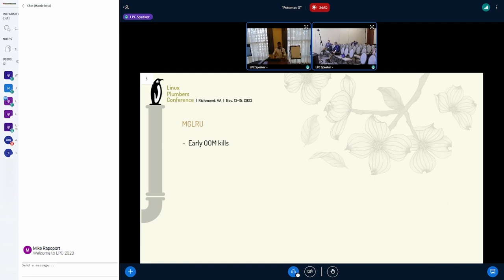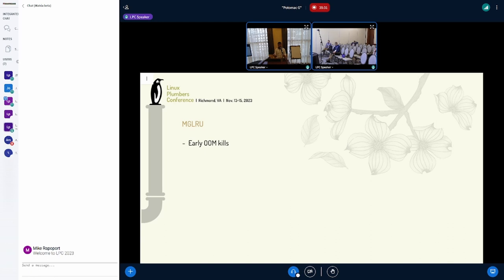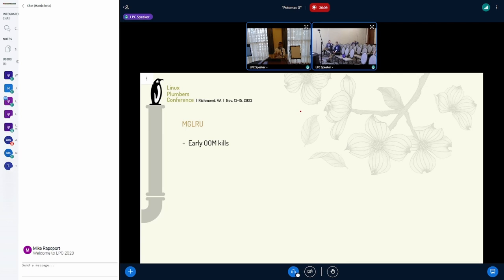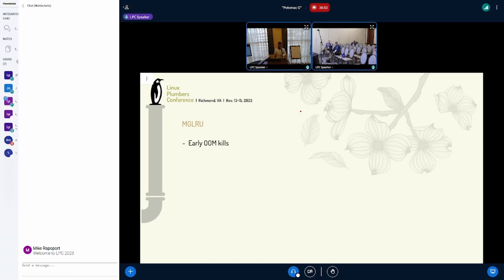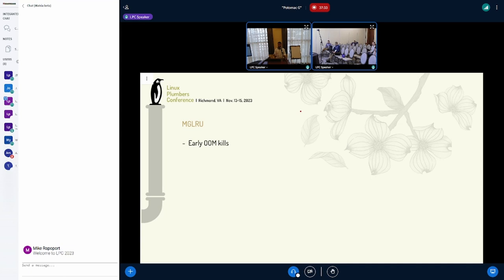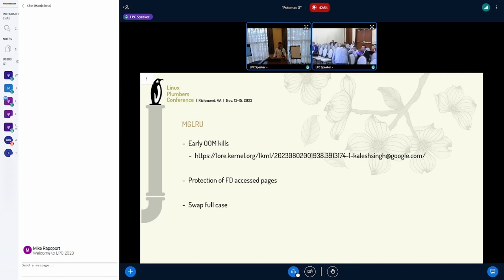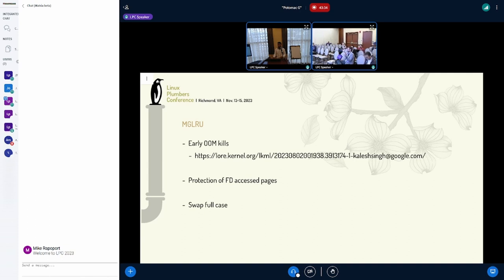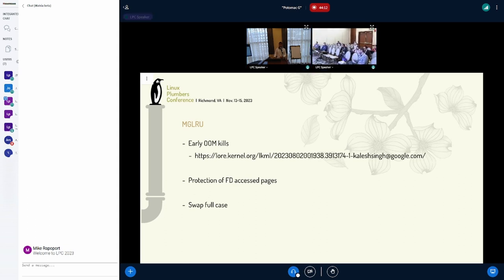Android BOF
Discussion space following the Android Microconference

This BoF will provide additional discussion space, for folks to digest and then talk about topics covered at the Android Microconference, as well as - time allowing - any topics missed in the Microconference.